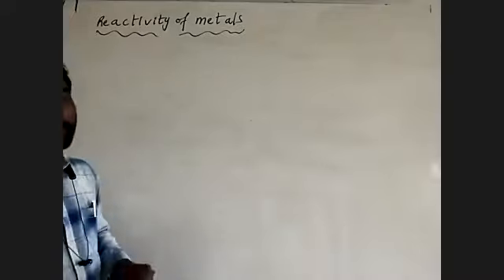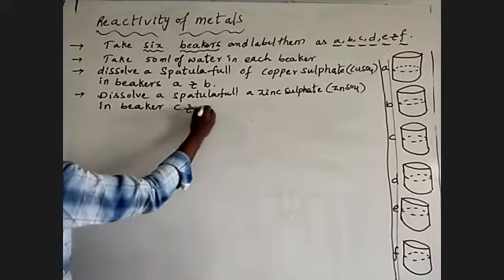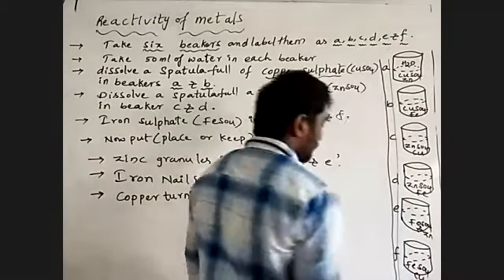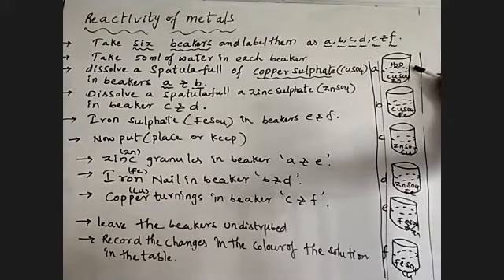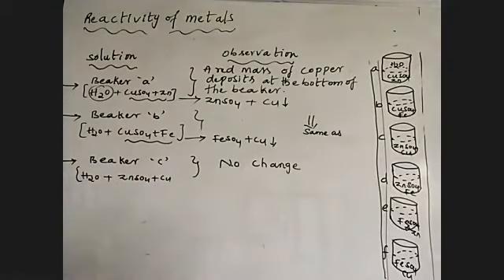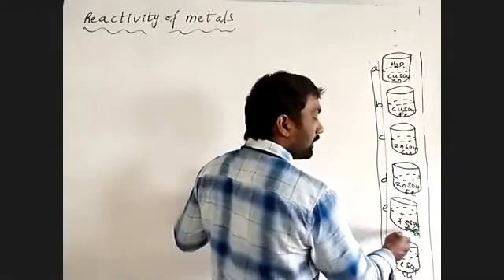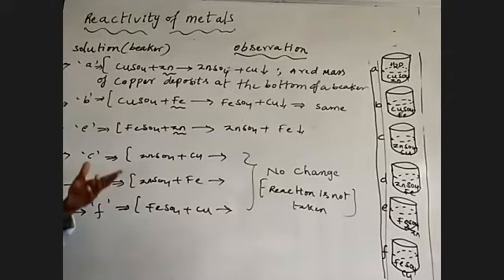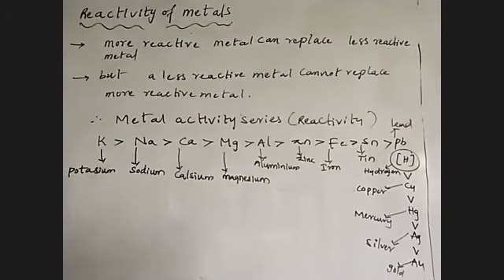reactivity of metals 8th physics 19-08-20